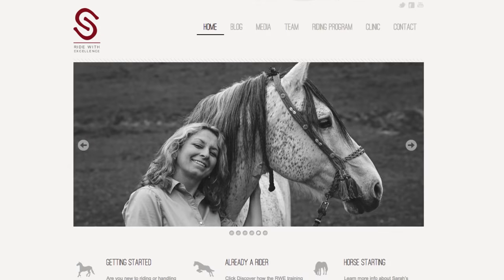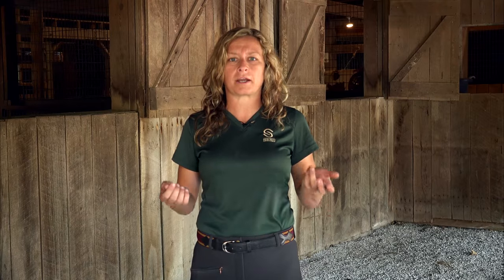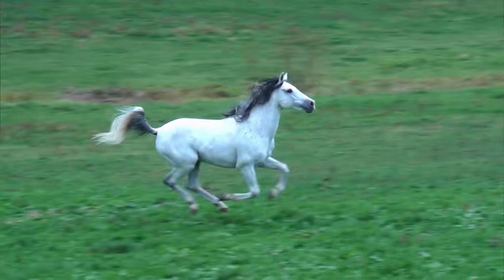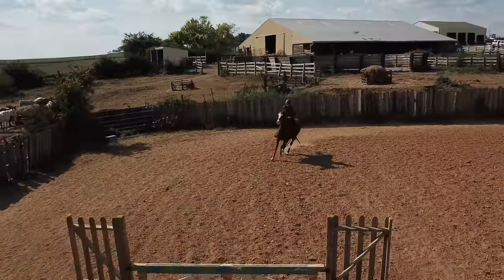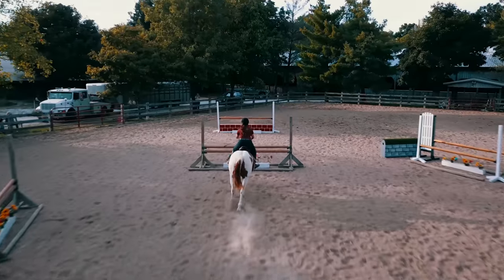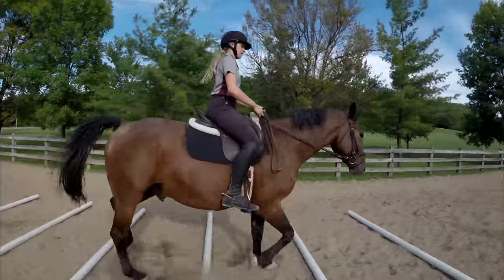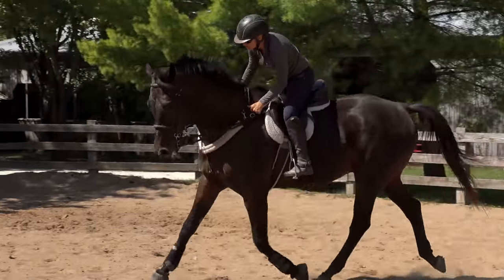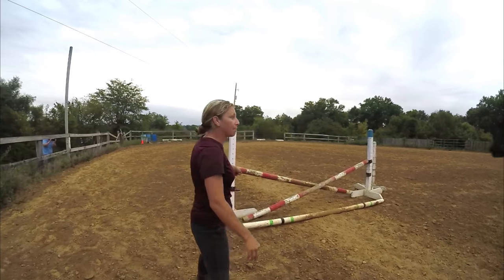How can RWE benefit your Hunter / Jumper?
A Ride With Excellence clinic is a great way to enhance your skills as a rider or horse trainer. Participants and auditors will see the immediate transformation between horse and rider through constant movement and instruction. Most of the 16 MOVE BASICS will be taught in a weekend clinic session.

The move basics teach the rider how to understand equine bio-mechanics, which leads to learning how to “feel” the horse. These move basics will improve your ride tremendously and help you to, one day, dance with your horse.  This is SO important for hunter/ jumper riders, and many of our riders see immediate success!

Ride With Excellence lessons are held at multiple locations in Illinois & Missouri, and clinics can be held anywhere in the U.S. If you are interested in hosting a clinic or would like more information, please contact us!